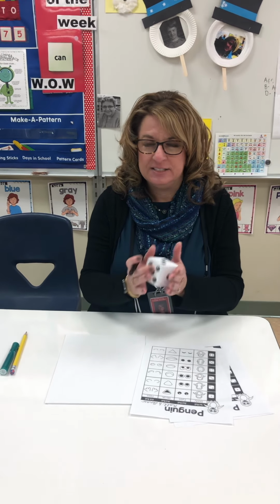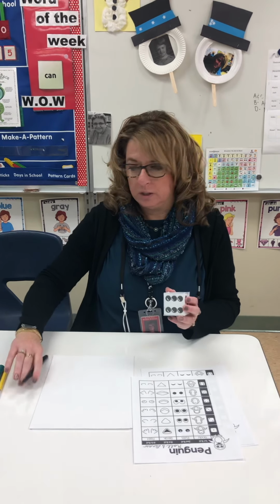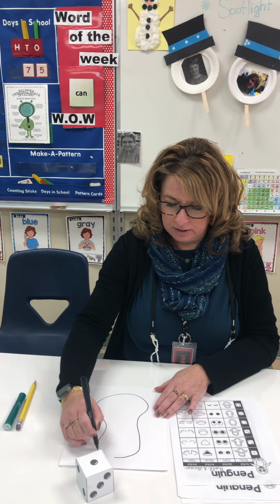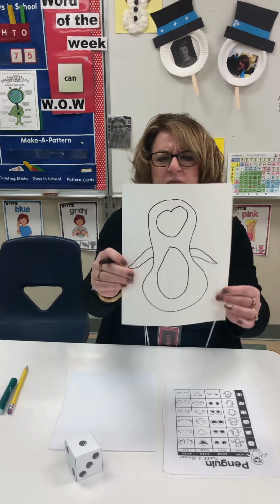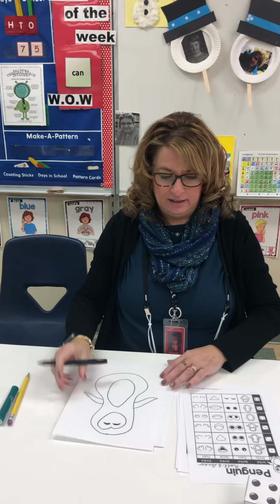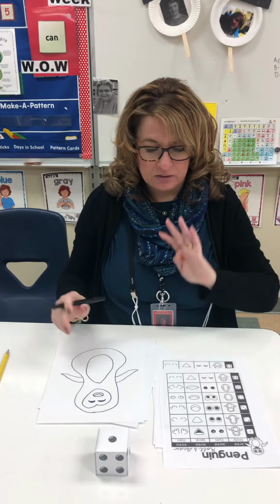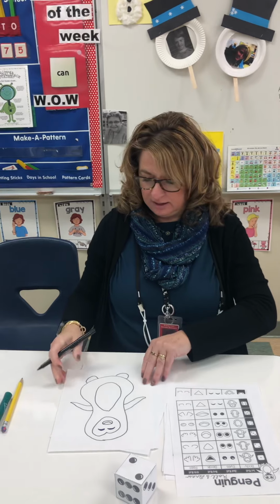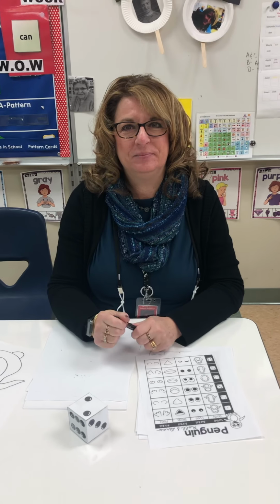Roll a Penguin